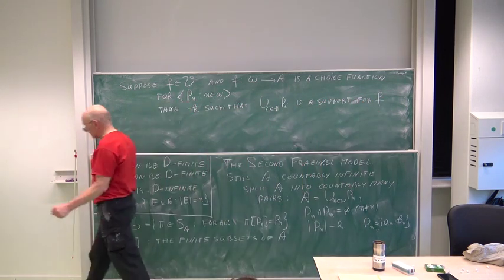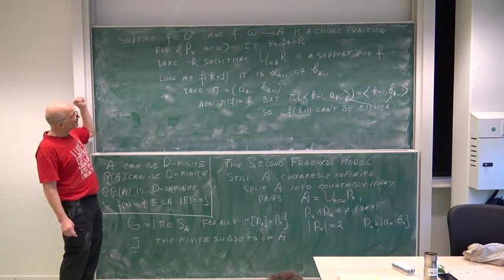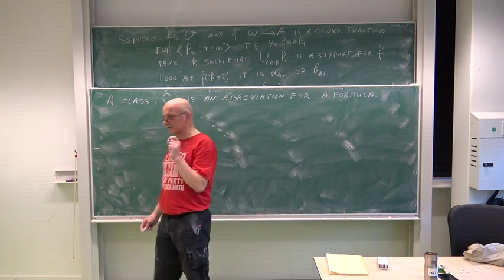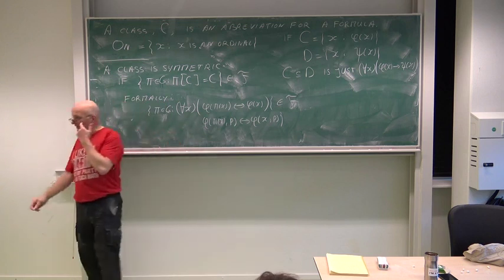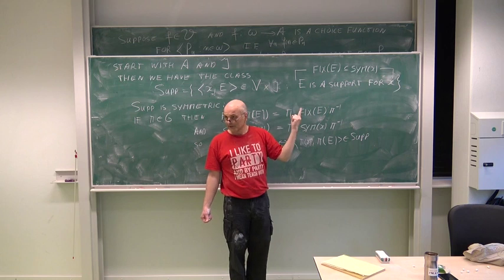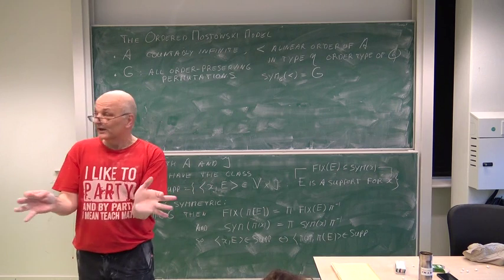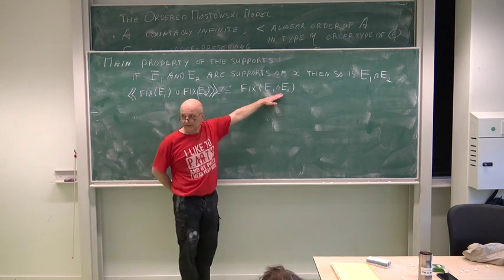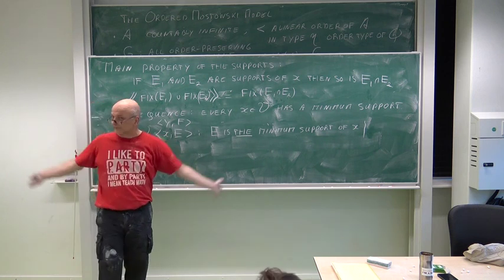2019-11-25 Permutation Models IIb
The Basic Fraenkel model: an infinite Dedekind-finite set. The Second Fraenkel model: a sequence of pairs without a choice function. The ordered Mostowski model: a model where AC fails yet every set admits a linear order.